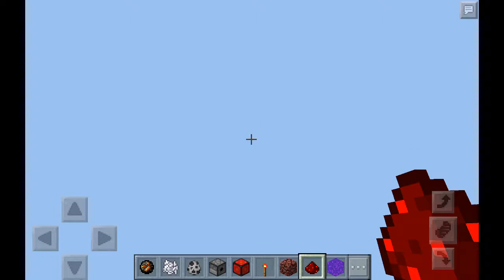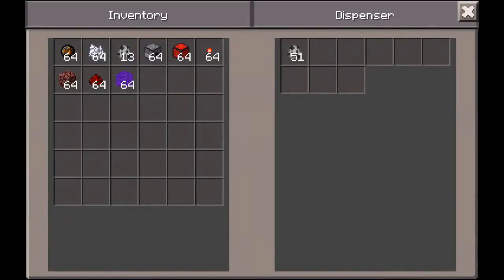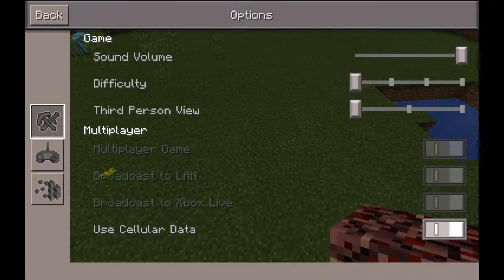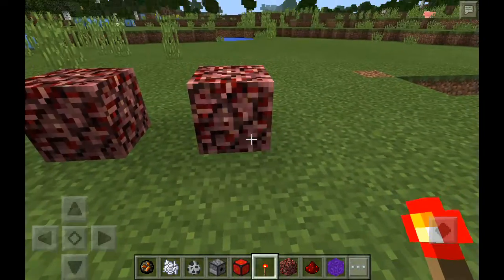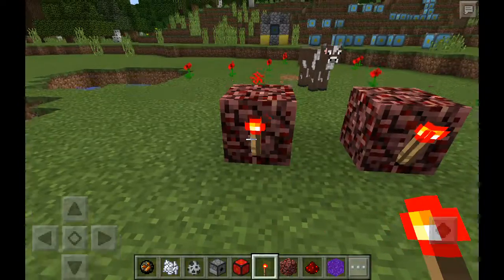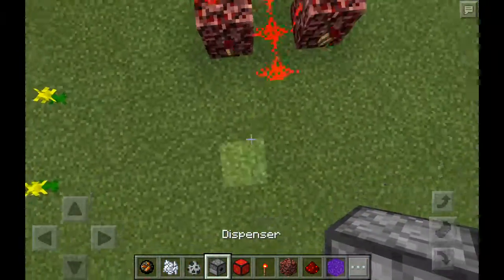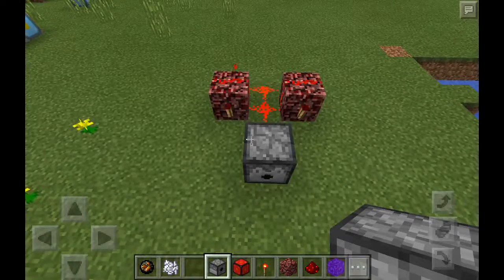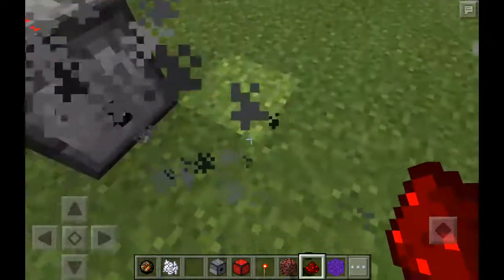How to make a smoke machine.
This smoke machine never runs out. Future videos may be in plastic texture pack😉.